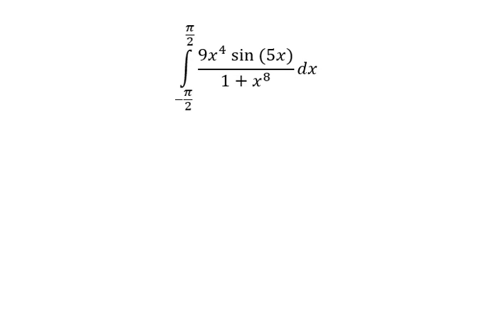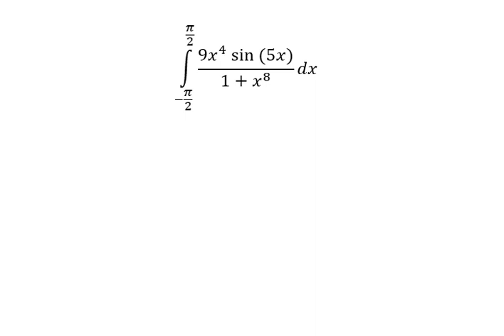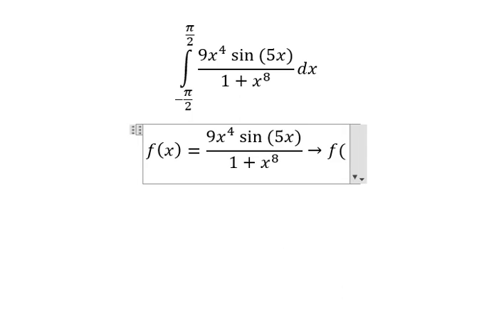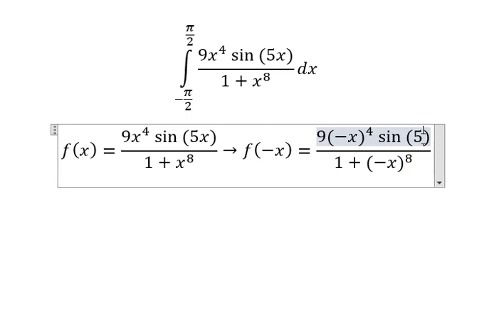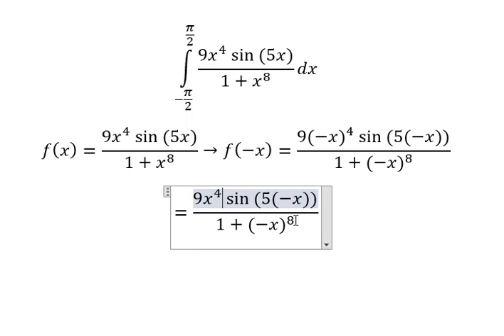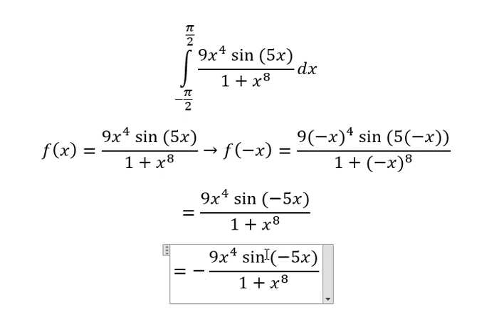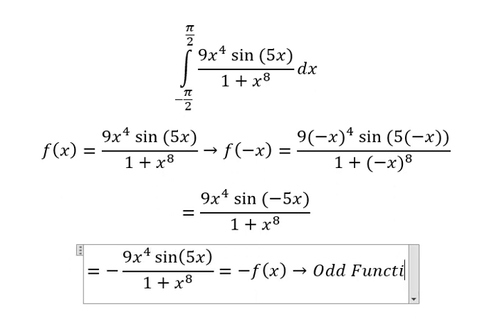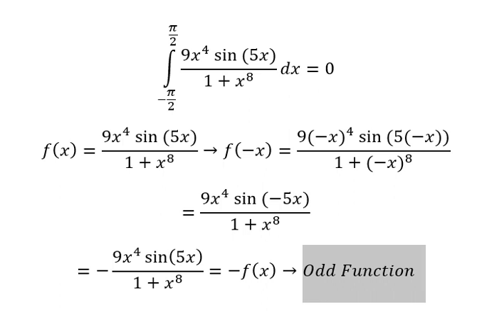Calculus Help: Odd/Even Function - ∫ From (-π/2) to (π/2) (9x^4 sin⁡(5x))/(1+x^8 ) dx - Technique